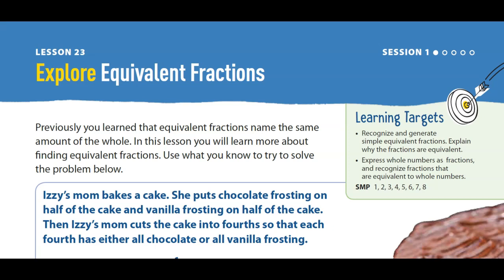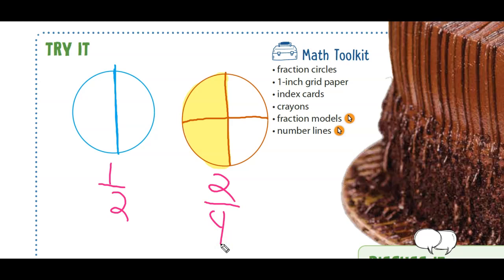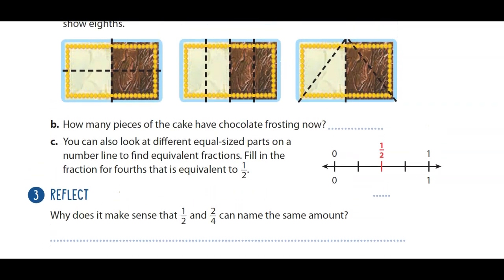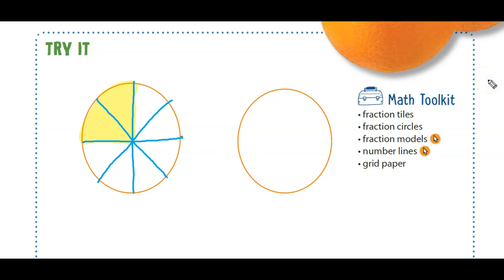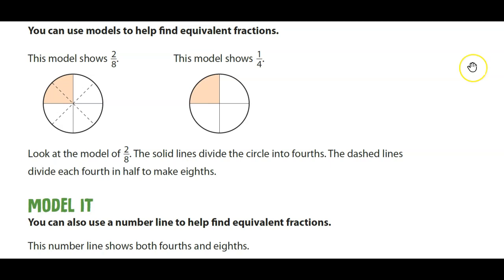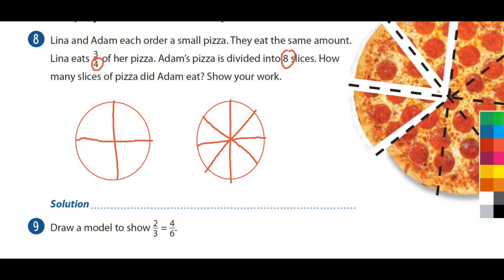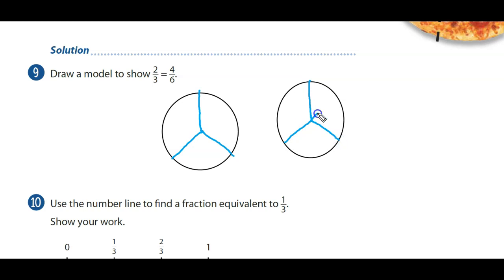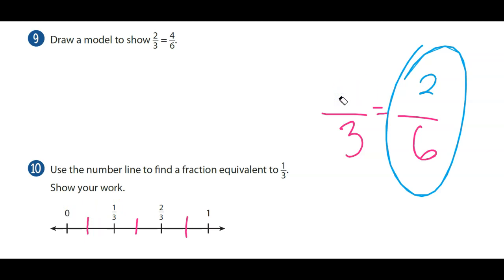3rd Grade Math Lession 23 Session 1 and 2